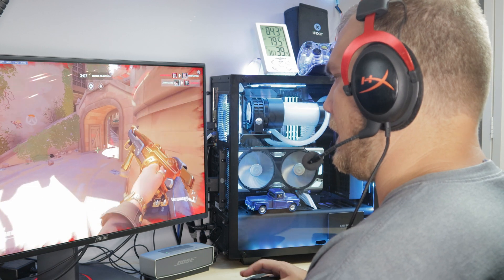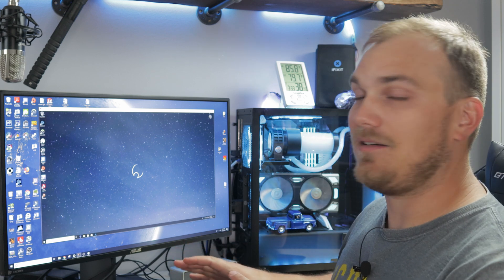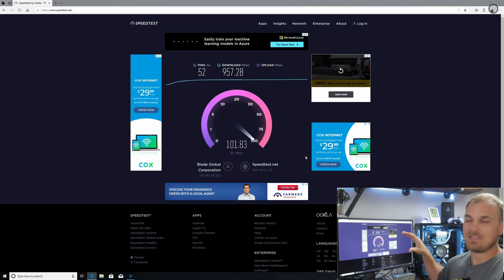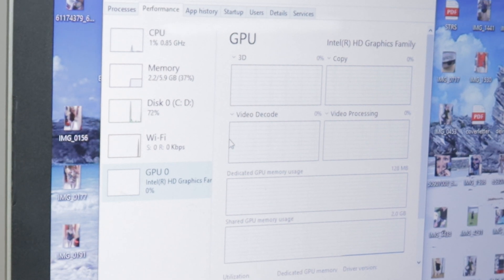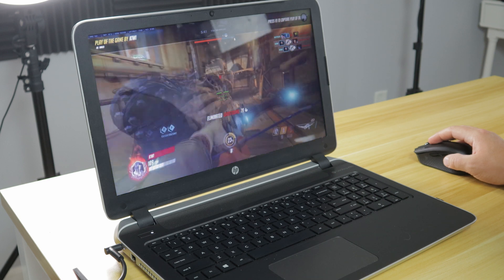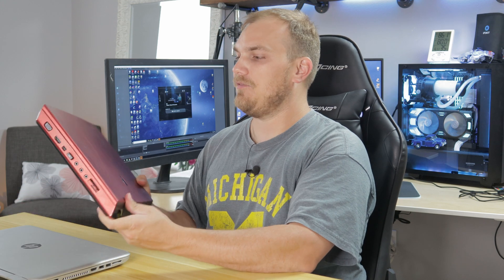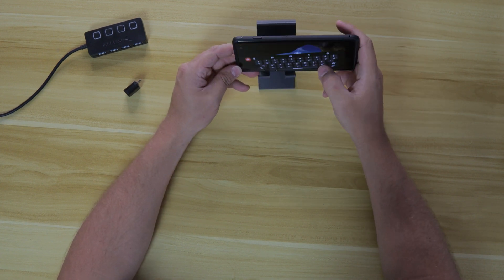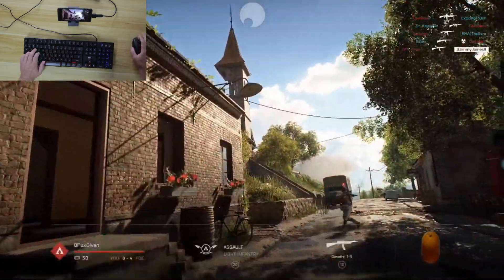High End PC Gaming On A Smart Phone, The Future Is Here Thanks To Shadow!!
Have you ever wondered what it would be like to play high end PC games on your smart phone? Not only play them but play them properly with a mouse and keyboard. Well if so I’m happy to report the future is here and now you can with the help of shadow. Shadow is a VM host that provides there subscribers with a virtual gaming machine. Now at first I was skeptical but after testing I’m happy to report this works way better than I thought I would. With shadow you can turn almost any PC into a gaming PC, INCLUDING YOUR CELL PHONE. This is what I enjoyed most about testing this service out, with a good internet connection mouse and keyboard your cell phone now lets you play PC games anywhere at any time.

If you decide to try it out use my code MAJORHARDWARE for $10.00 off.

Thank you for watching see you in the next one, if you like my content make sure to get subscribed, if you want to support the channel use my code MAJORHARDWARE or join my patreon.